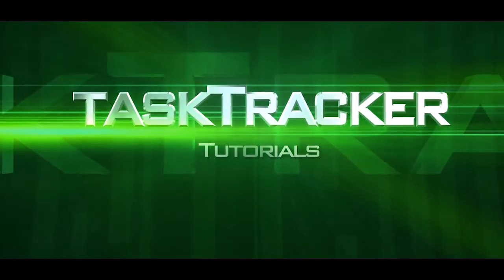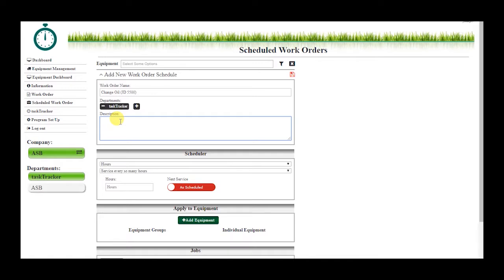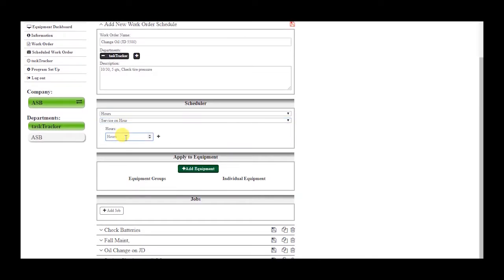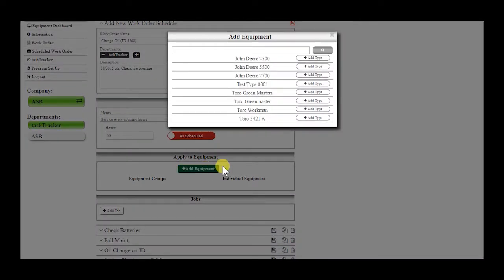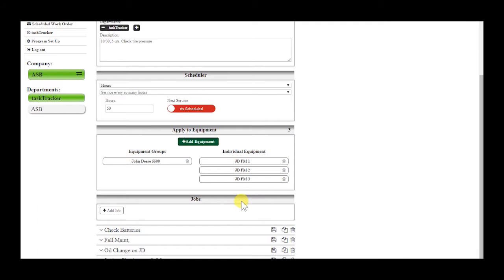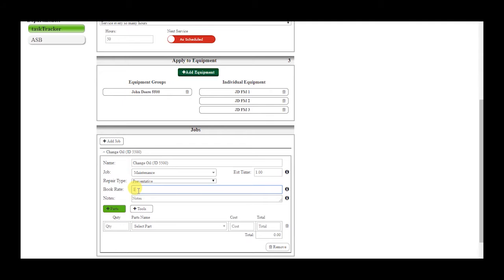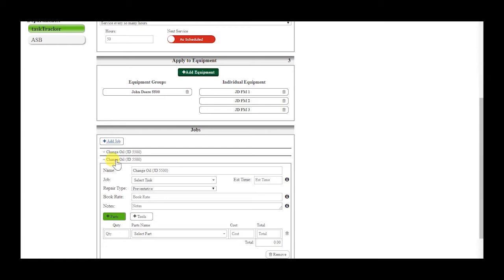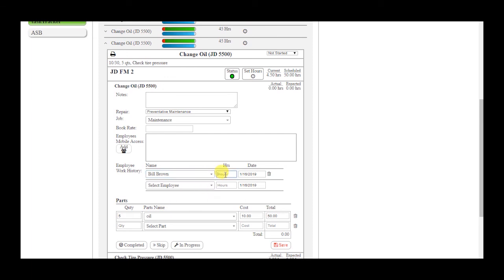Scheduled Work Orders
How to scheduled Work Orders in taskTracker